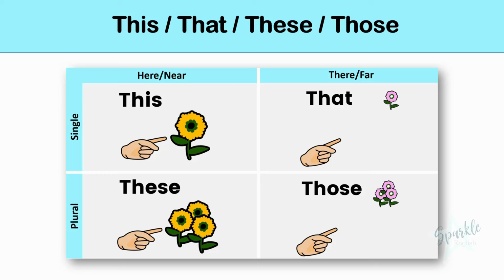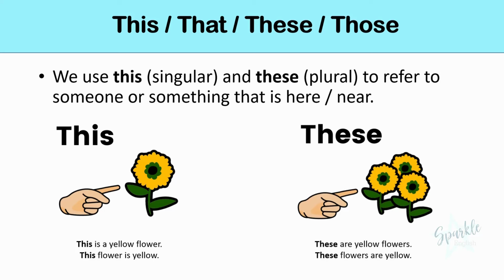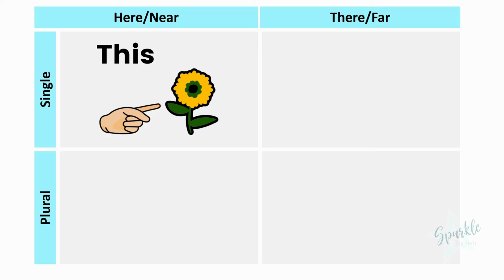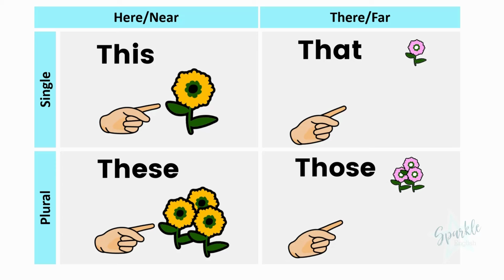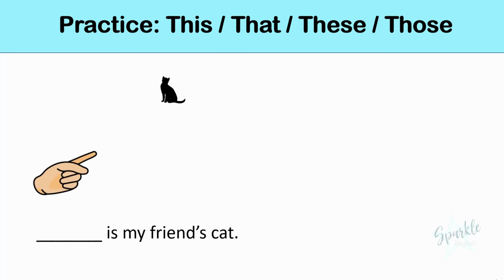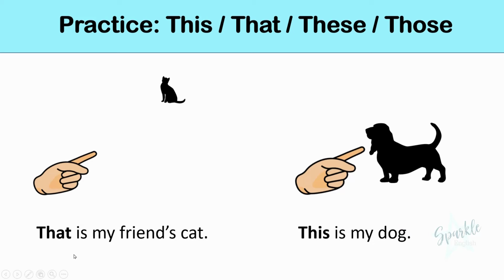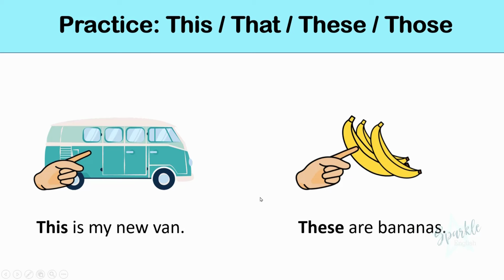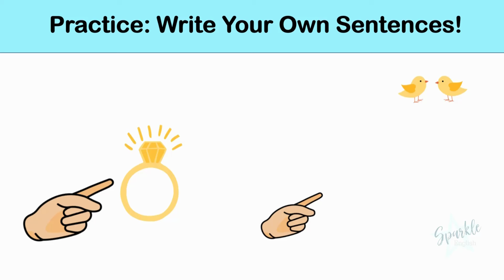This, That, These, & Those Rules | How to Use and Pronounce Demonstratives | English Grammar Lesson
What is the difference between THIS, THAT, THESE, and THOSE? How do you pronounce these words and use them correctly? In this ESL lesson, you'll learn the difference between these demonstratives. I'll show you examples of each of them in sentences with pictures to help you differentiate each word. I'll show you which demonstratives are singular and which are plural.

At the end of the lesson, we will have a practice session where you will fill-in-the-blanks with the correct demonstrative pronoun or adjective (this, that, these, or those).

Chapters:
00:00 - Intro
00:27 - What are demonstratives?
00:41 - This or These
01:17 - That or Those
01:52 - Comparing this, that, these, and those
02:41 - Pronunciation: How to pronounce this, these, that, and those
03:21 - Practice time and quiz